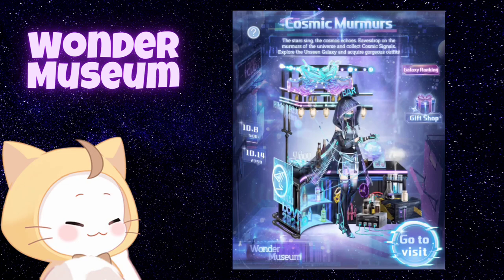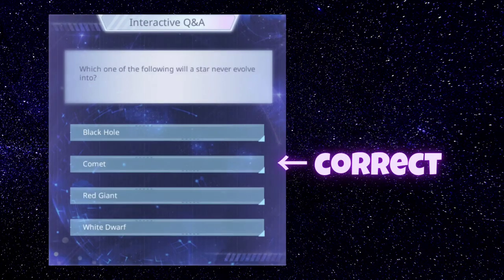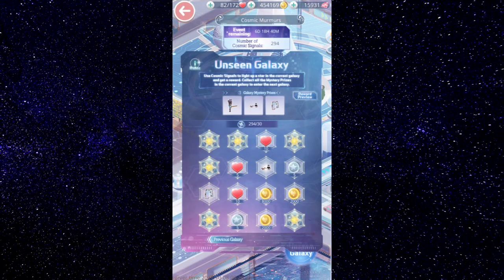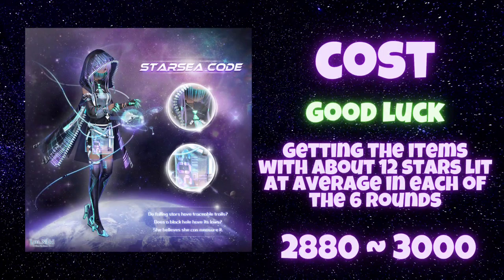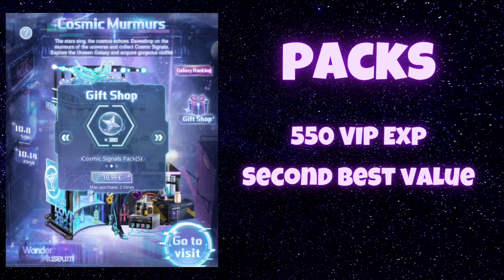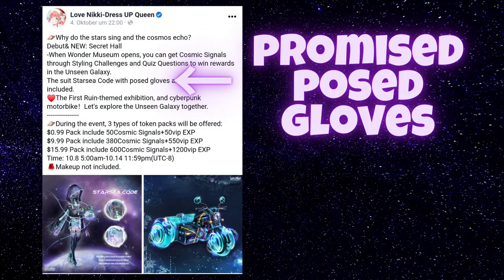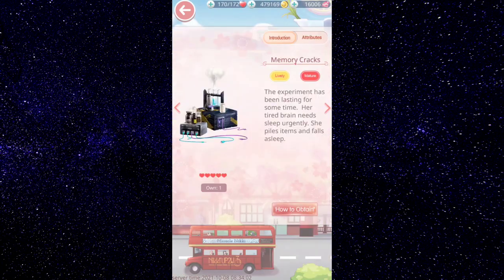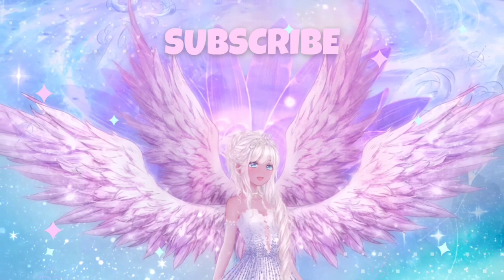⭐ Love Nikki ⭐ Full Event Guide Wonder Museum Cosmic Murmurs + WHY WE GOT SCAMMED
I'm Silica Pina and today I have the full guide for the new event Cosmic Murmurs for you!

SilicaPina 7892

☆ Community ☆

Discord server by French players, but all nationalities are welcome!